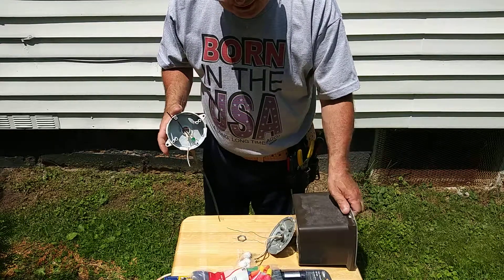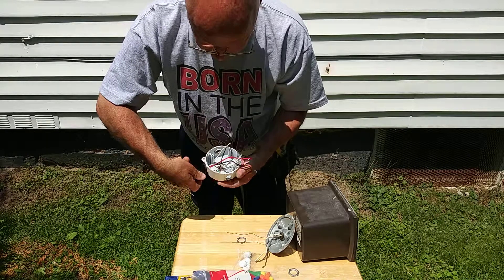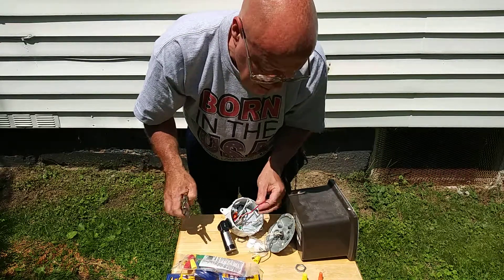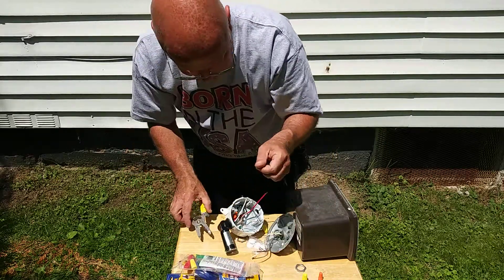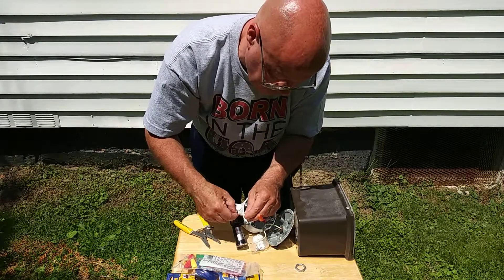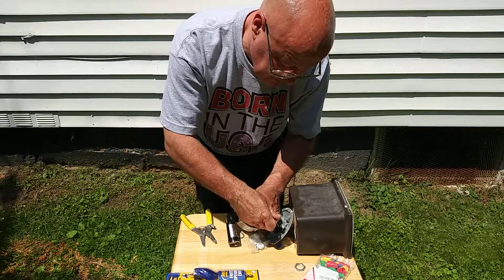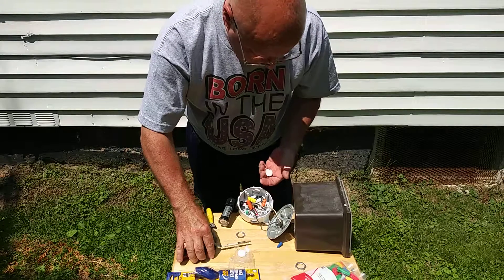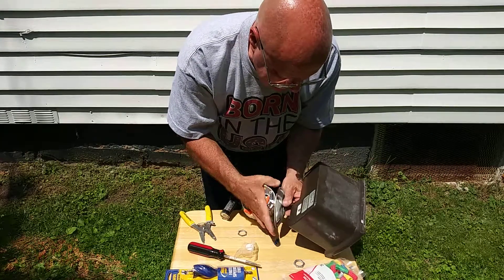(1)Outside security mercury vapor light installation dusk to dawn sensor weather proof switch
Outdoor wiring dusk to dawn sensor for any kind of outdoor light (consult codes before doing)